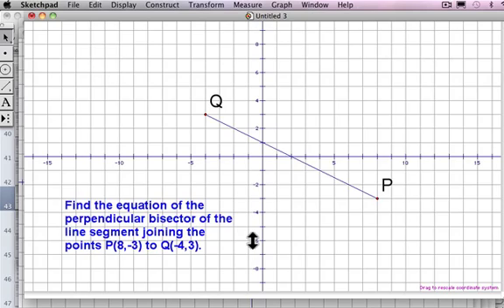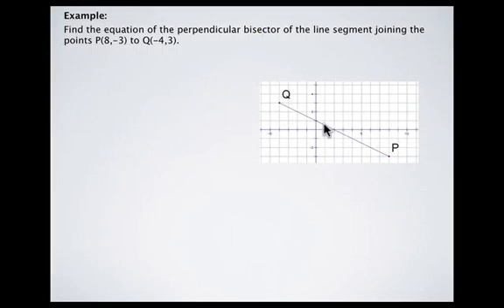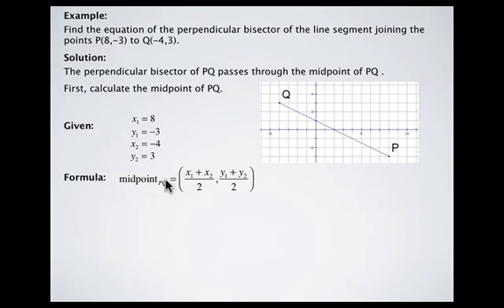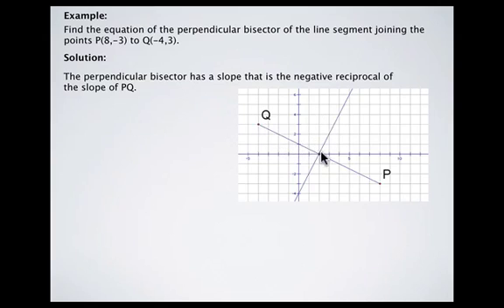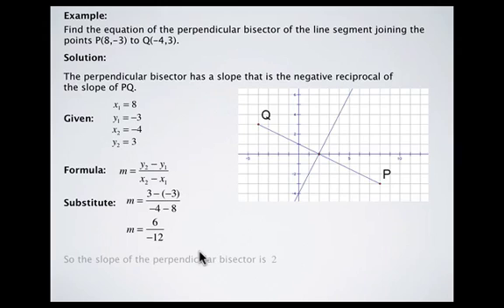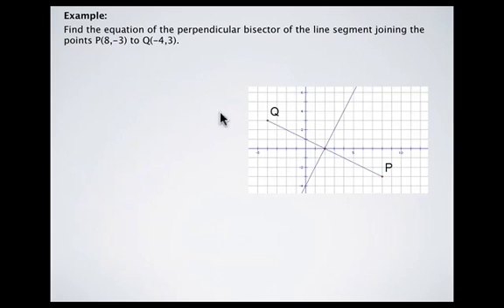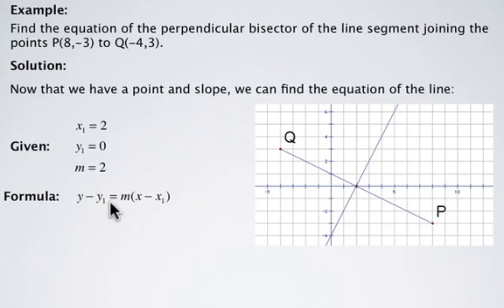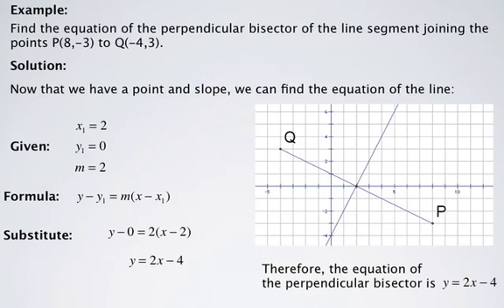Finding equations of parallel and perpendicular lines 9